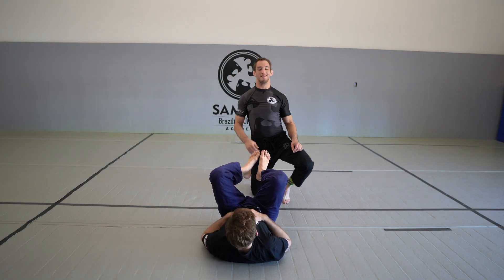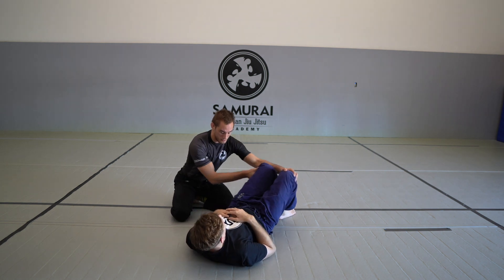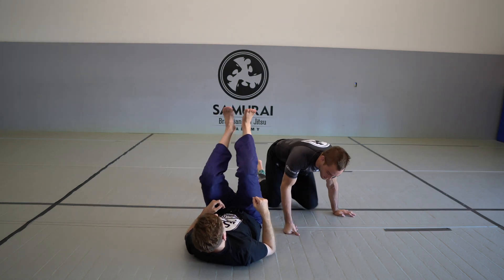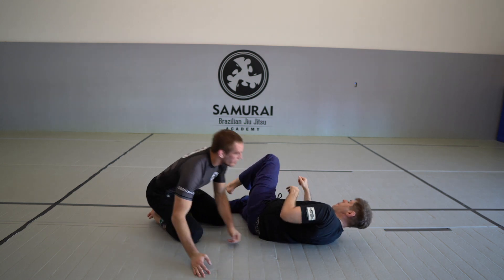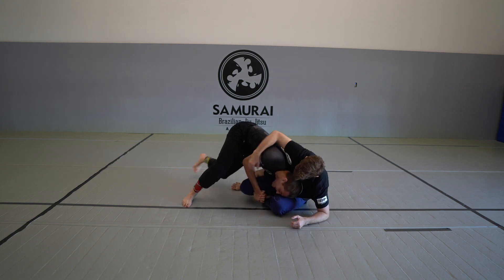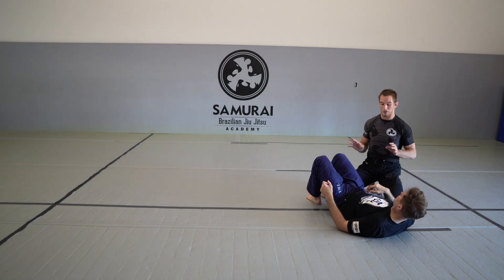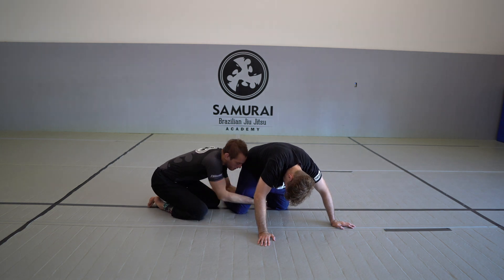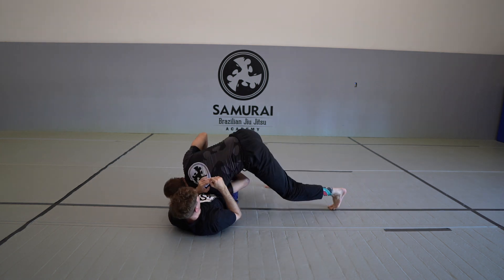Escaping Guillotines from Double Leg Takedowns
In this video, Koach Kevin shows how to use shoulder pressure in various situations, including how to escape a guillotine attempt vs. a double leg takedown.